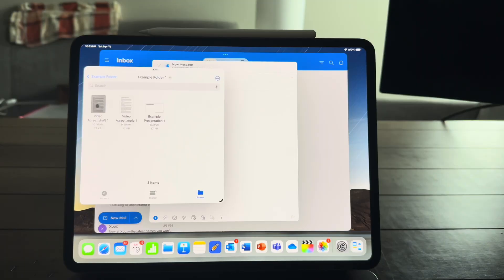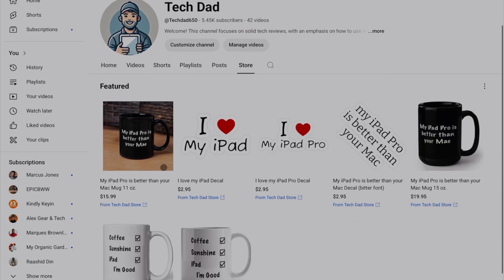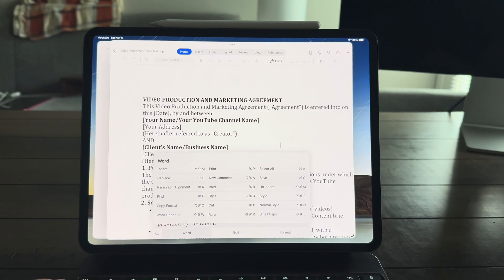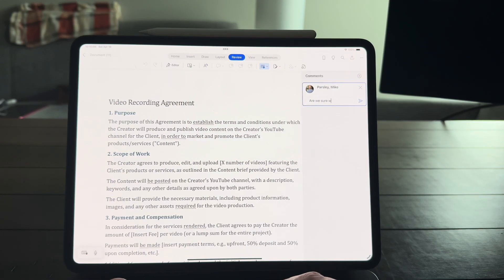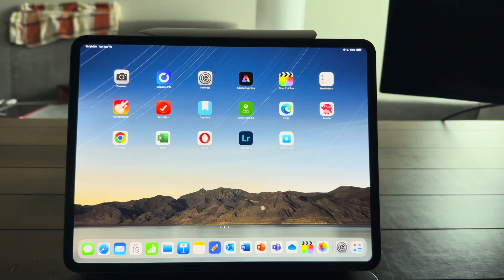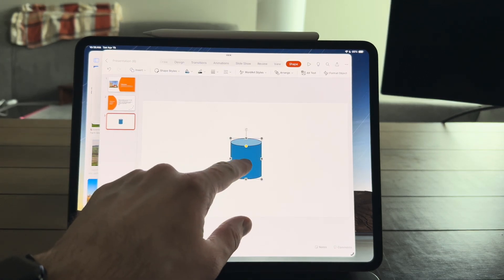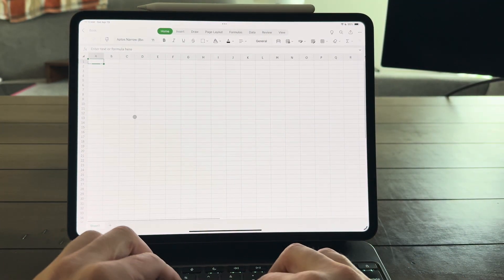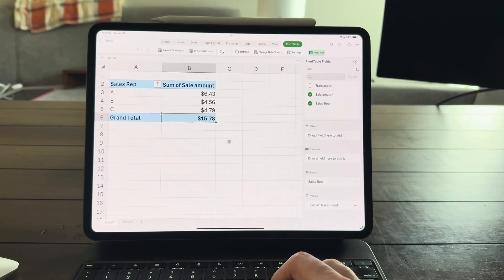How to do REAL work and productivity on iPad Pro! (Microsoft Office Tips!)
In this video, I’ll give real demonstrations of how I use real productivity software to get real work done on iPad Pro. I’ll focus on Microsoft Office apps specifically, so get ready for some solid tips!